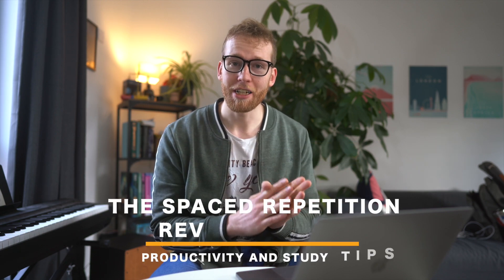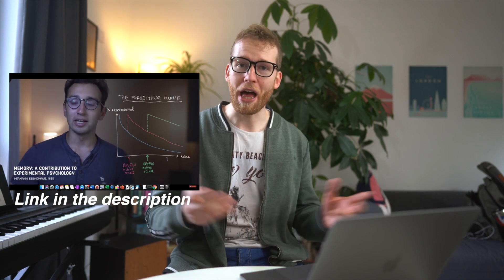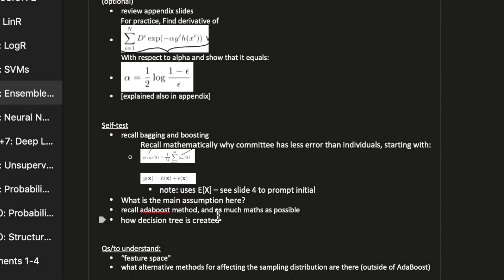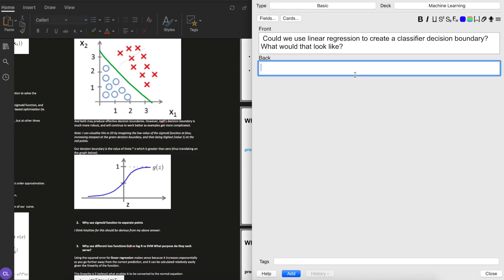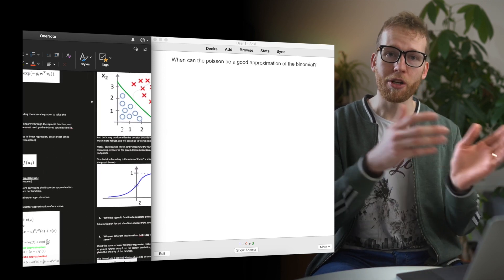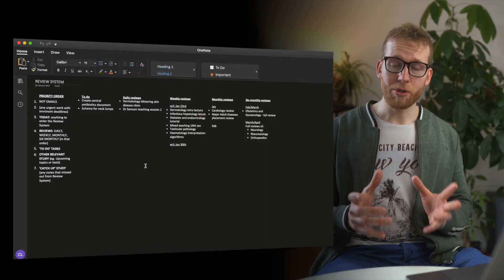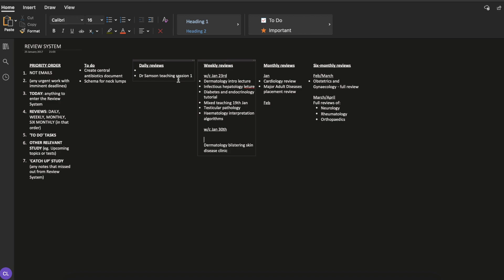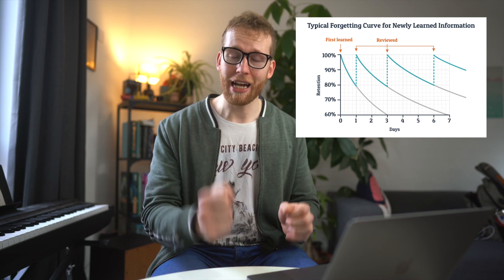How To Remember What You Learn | Productivity and Study Tips #4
In this video, I share my system for reviewing content I've learnt, using the principle of spaced repetition. I outline the way that I organise this in a relatively efficient and stress-free way.

I'm Chris, a junior doctor based in London working to bring machine learning to healthcare. I make videos about my approach to studying, switching careers, and machine learning in healthcare.